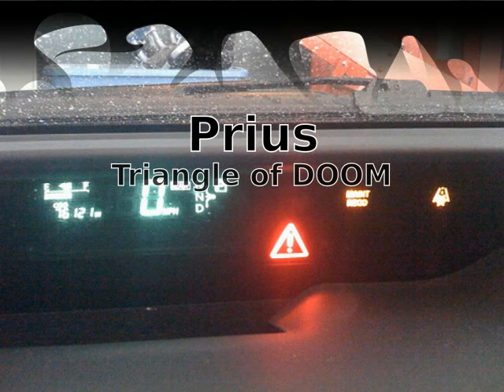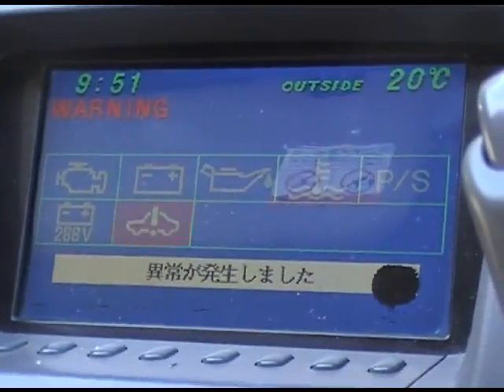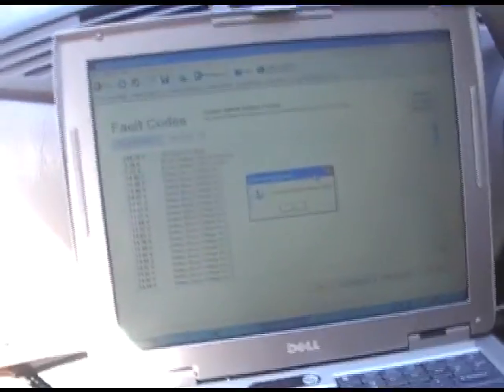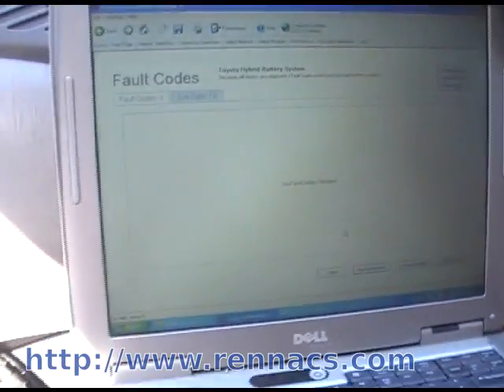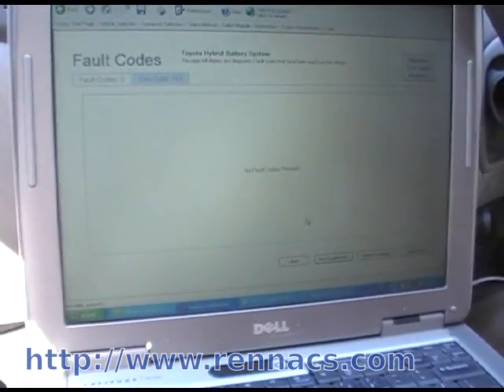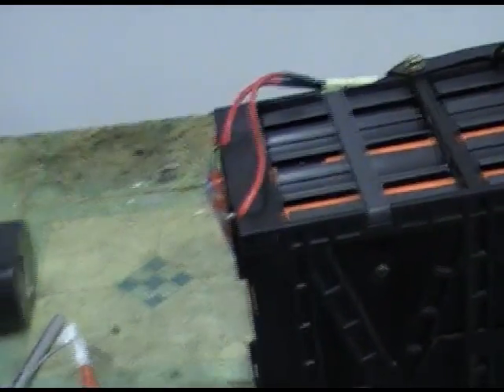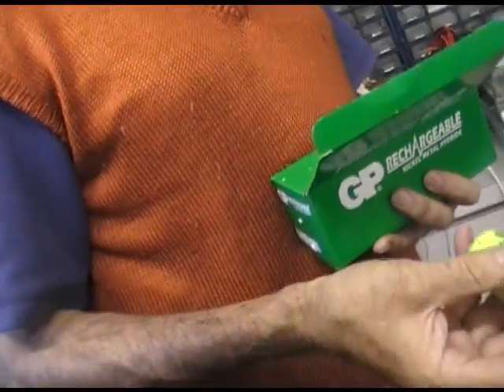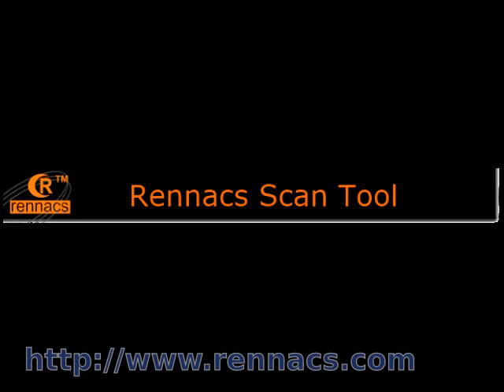Prius Triangle of Death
Last week I got the "Triangle of Death" on my Mark I Prius. I contacted my friends in the open source community and before long had got in touch with George, who is repairing a Mark I Prius. He had a scanner on loan from Rennacs capable of connecting to the Prius Mark I. Yesterday I took a drive to visit him and diagnose my car.